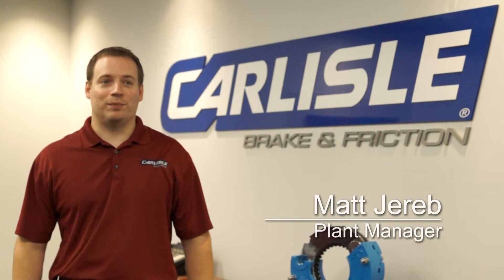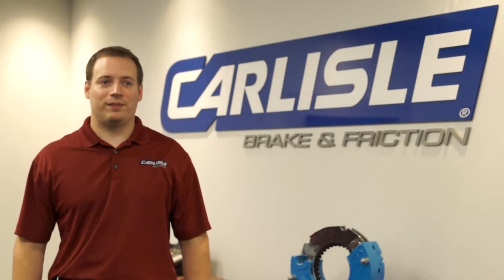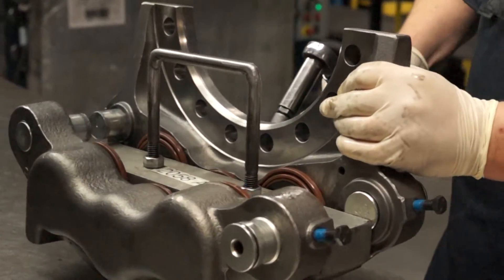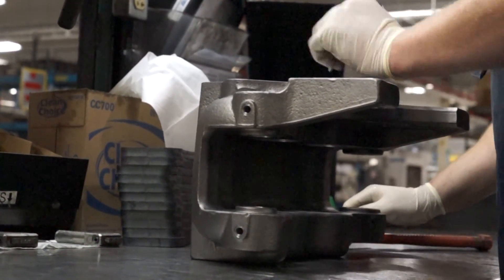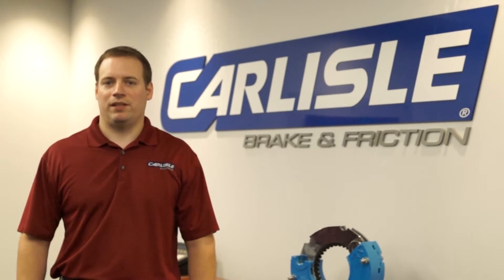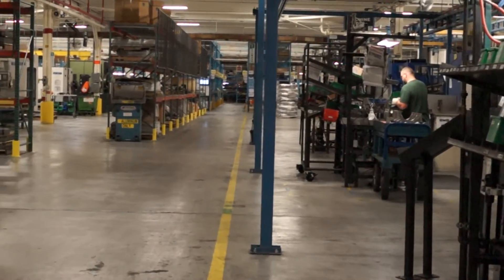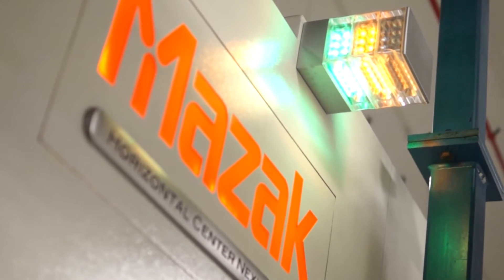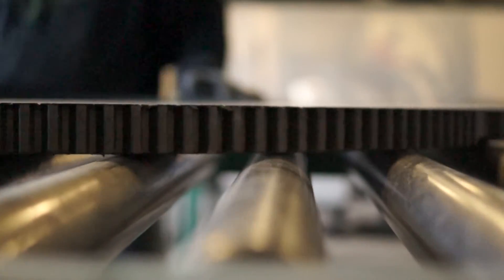Carlisle Brake and Friction - Bloomington Plant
Matt Jereb, Plant Manager of Carlisle's manufacturing facility in Bloomington, IN, provides an overview of manufacturing and quality standards, safety and cost efficiencies. We manufacture high-quality brake assemblies, friction material and hydraulic products in this ISO certified plant in North America.